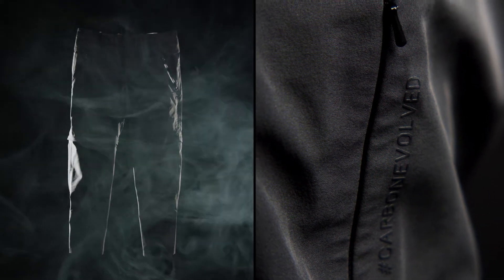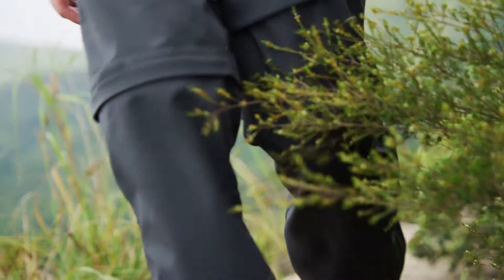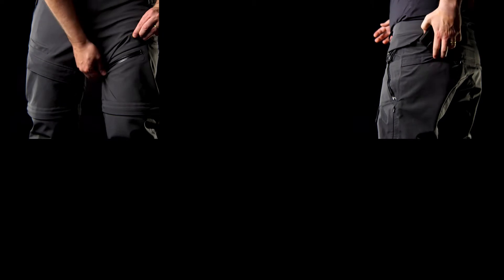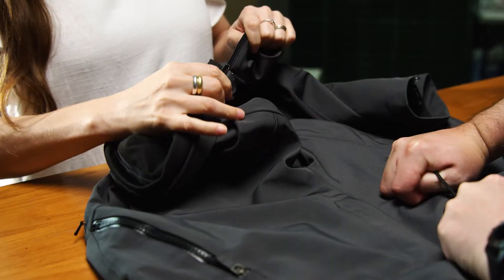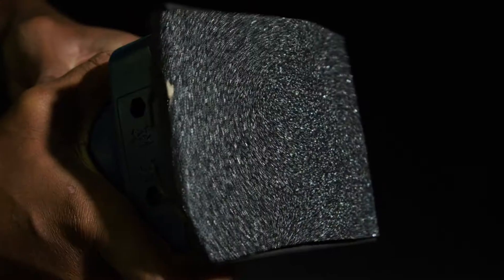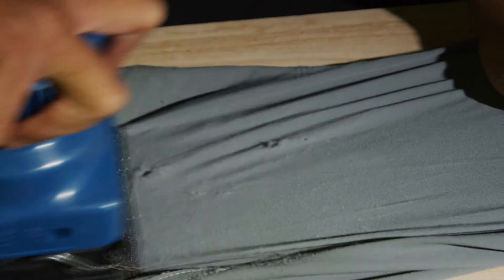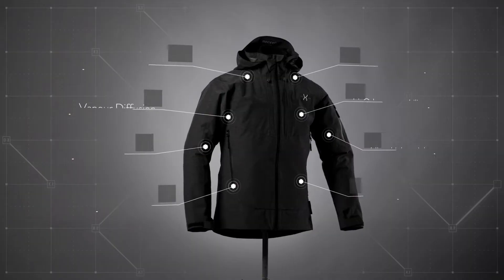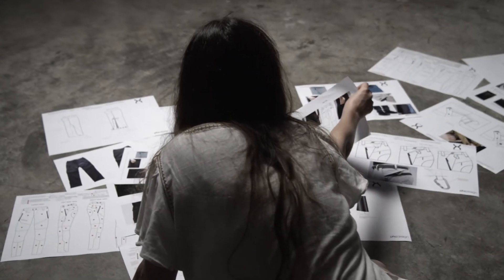The OMEGA Pants by Graphene-X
What if we developed a 3-layer fabric that stretches, but remains fully waterproof? What if Graphene supercharged the shell face to resist unheard-of levels of abuse? What if you could use the same pants for skiing and commuting?

What if... there was no if.